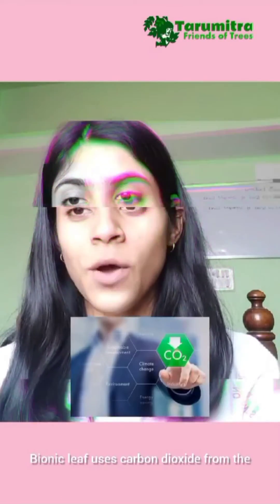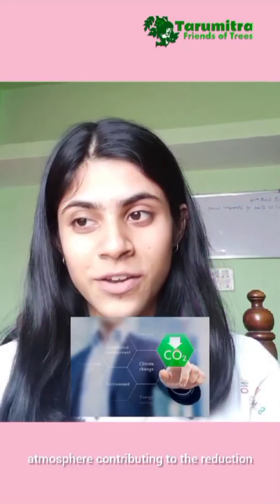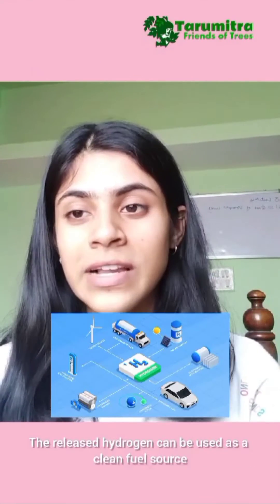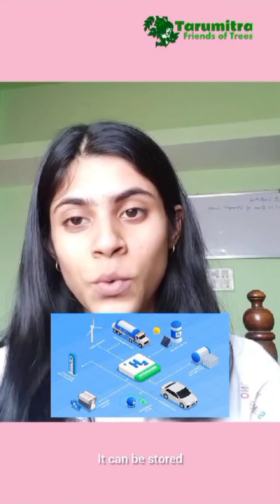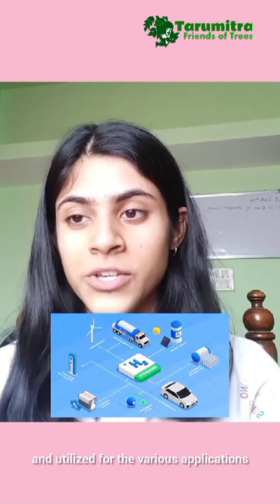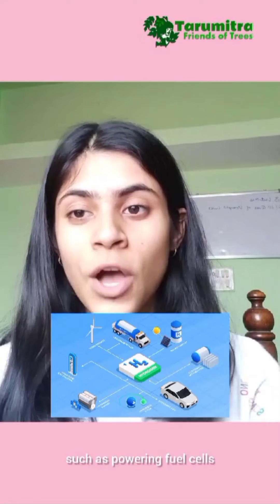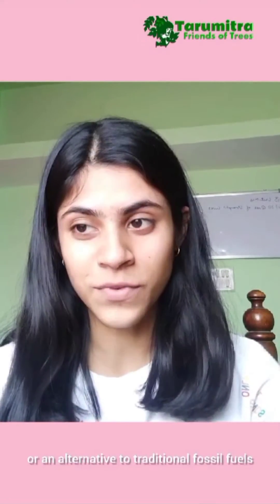Bionic leaf explained | Tarumitra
Want to know more about bionic leaves and their impact on green energy? This video is your comprehensive guide . Watch till the end for a glimpse into the future of sustainable power.